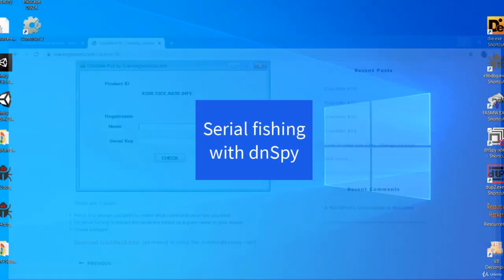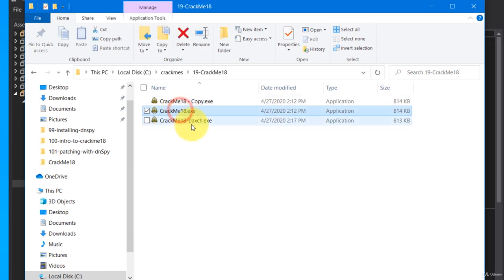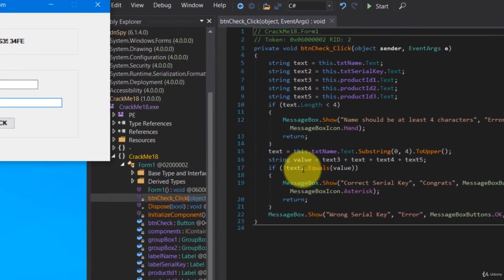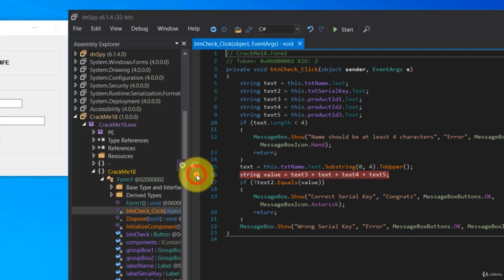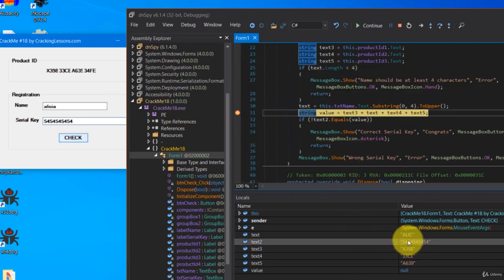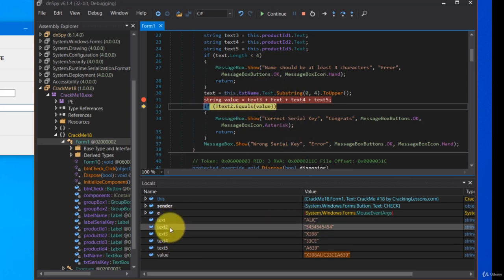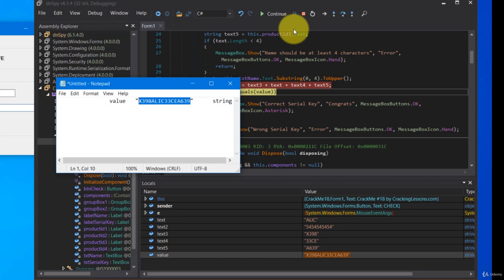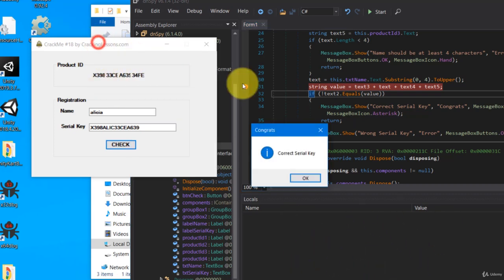6. Serial Phising with dnSpy